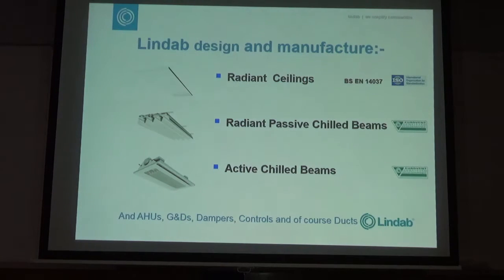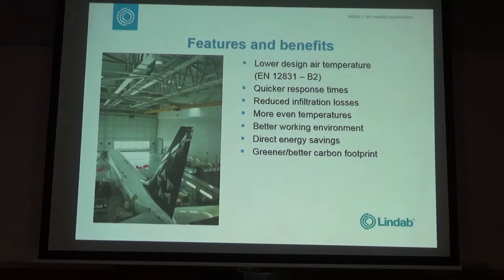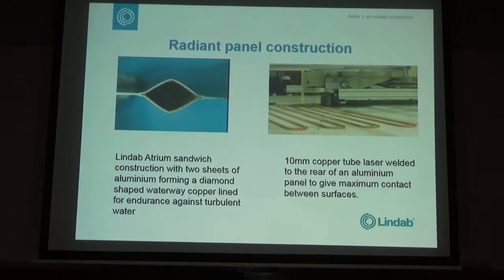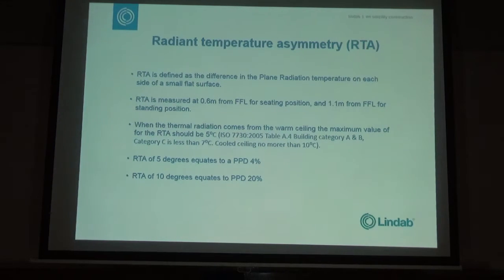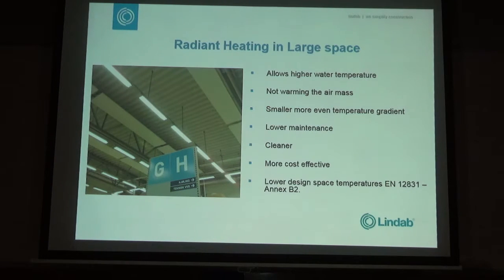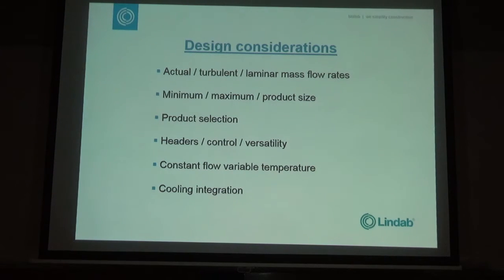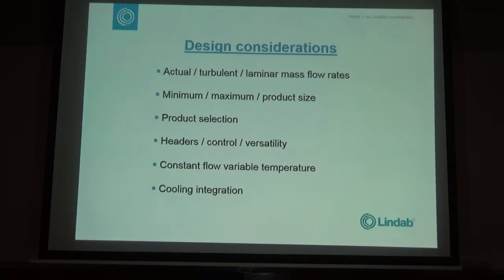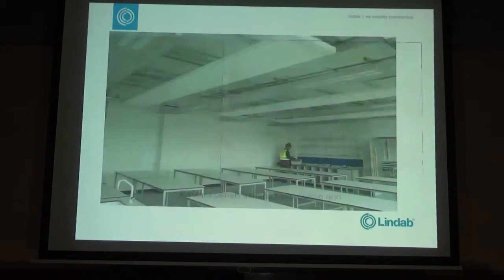CIBSE West Midlands technical seminar on Radiant Heating Panels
CIBSE WM CPD seminar on Radiant Heating Panels Lift delivered by Neil Webb ofLindab on 28th September 2016 at the Chamber of Commerce, Birmingham